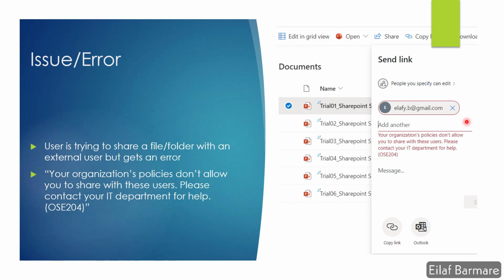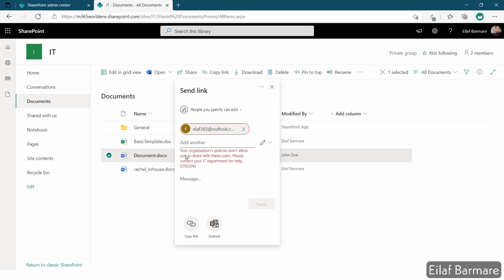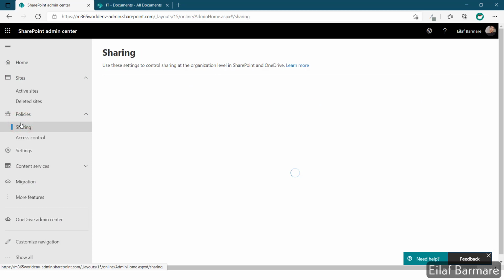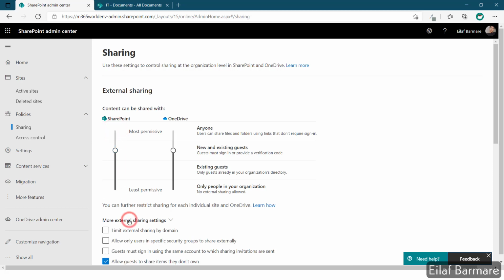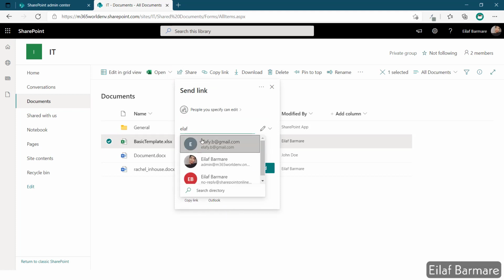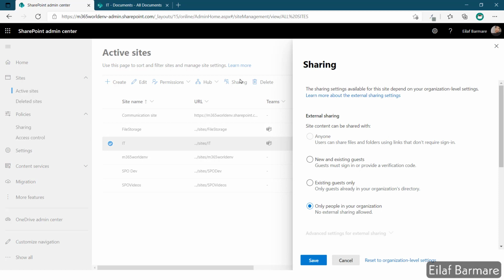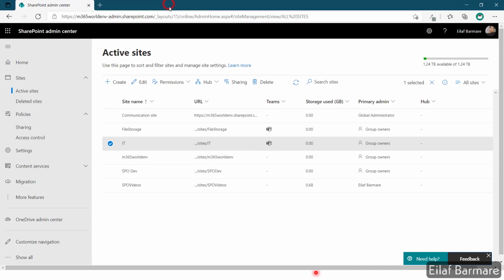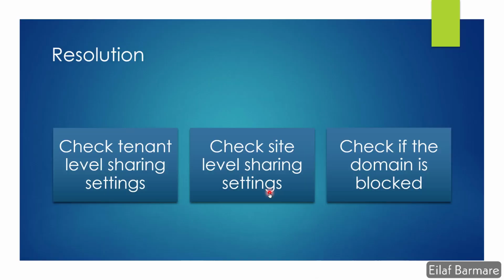Unable to share files externally in SharePoint online? [Solved]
We will discuss and manage external sharing options at organization and site level in SharePoint